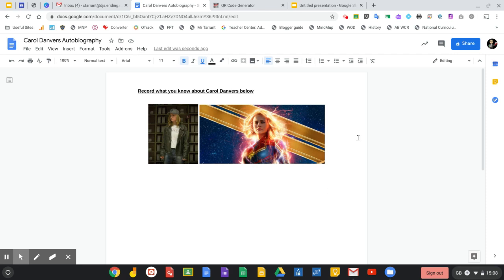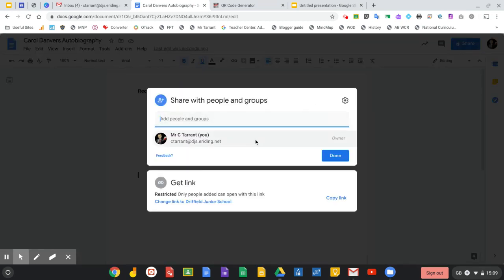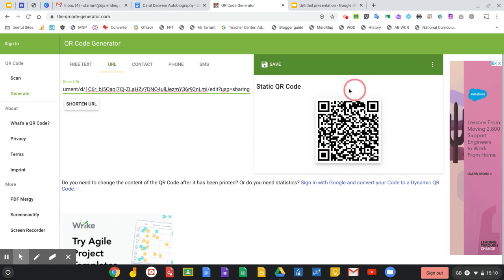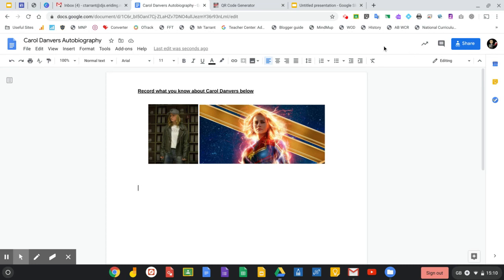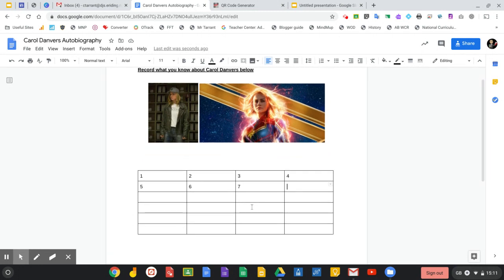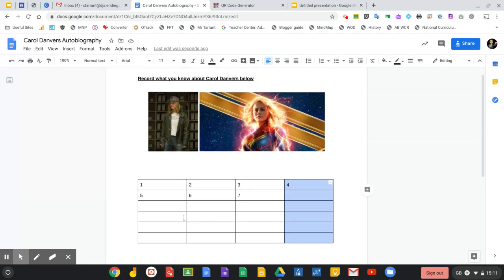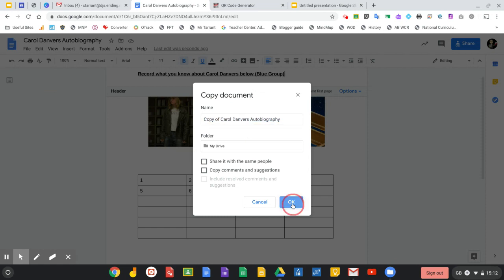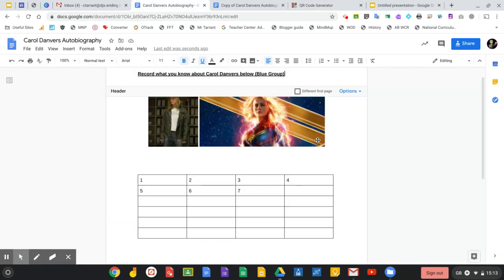Docs on ipads